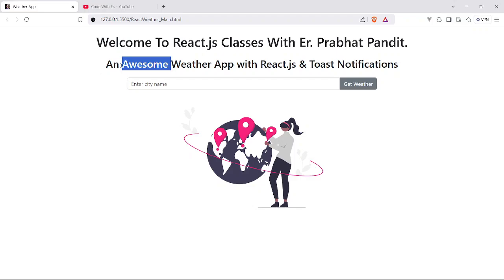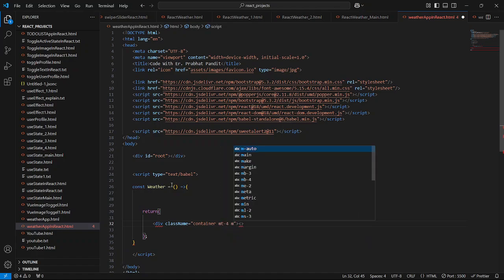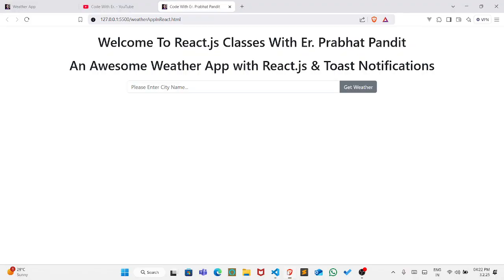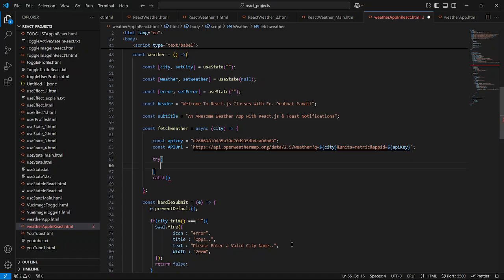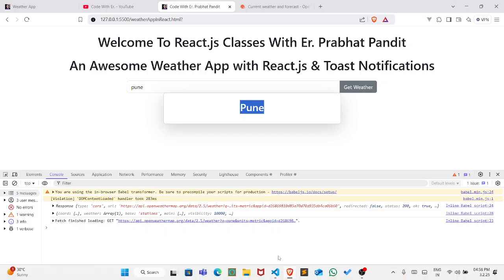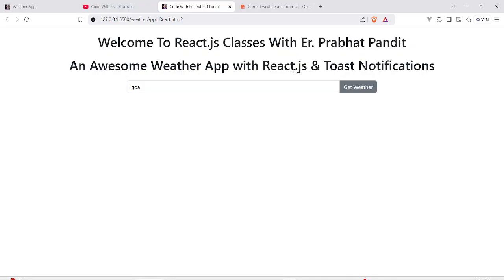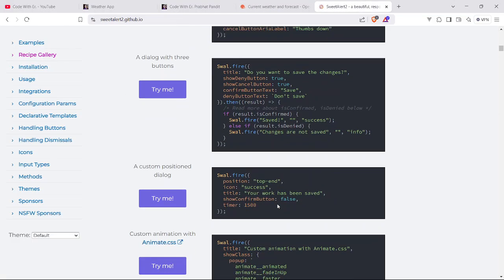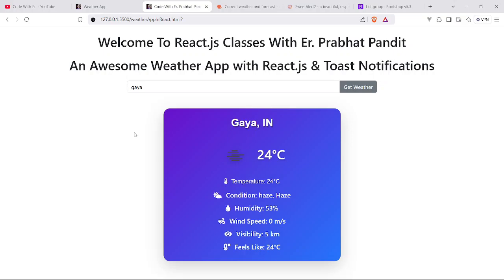Build a Beautiful Weather App in React.js | Real-time Weather with Toast Notifications.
React.js Weather App Tutorial | Build Stunning UI with Real-time Weather Data.
Create a Weather App with Toast Notifications in React.js | Complete Step-by-Step Guide
Modern Weather App in React.js | Beautiful UI & Real-time Weather Fetching
react bootstrap
react coding
react for beginners
react js
reactjs basics
reactjs tutorial
reactjs tutorial for beginners
React.js beginner project
Simple weather app React
Easy React project for beginners
Weather app tutorial for React beginners
Step-by-step React.js project
React weather app with API
Beginner-friendly React project
How to create weather app in React
Basic React.js project ideas
First React project tutorial
Learn React by building weather app
React beginner project 2024
Weather app React with open API
Simple React project tutorial
How to fetch weather API in React
Weather app React project walkthrough
React.js complete beginner project
Simple weather app with React hooks
Real-world project for React beginners
How to use APIs in React.js
Weather API integration in React
Building a weather app step by step
React.js for absolute beginners project
Learn API calls in React
First React.js app idea for beginners
Weather app design for beginners
React.js simple API project
Weather app React hooks tutorial
React.js easy project walkthrough
Weather app UI for React learners
React Weather App Tutorial
Weather App in React.js
Build Weather App with React
React.js Weather Application
Weather App with API Integration
React Weather App Toast Notifications
Create Weather App React.js
Real-time Weather App React
Weather Forecast App with React
React Weather App UI Design
Beautiful Weather App in React
Weather App Step by Step React
Weather App React Tutorial for Beginners
How to Build Weather App React
Weather App Project React.js
Real-time Weather Data React App
React Toast Notifications Weather App
Weather App API Fetch React
Weather App with Bootstrap React
Dynamic Weather App React.js
Weather API React Tutorial
Building a Weather App in React.js
Weather App Full Project React.js
React.js Weather App 2024
Weather App User Interface React.js
Toast Notifications in React.js App
Responsive Weather App React
Weather App UI React Tutorial
Learn React Weather App
Best React Weather App Tutorial